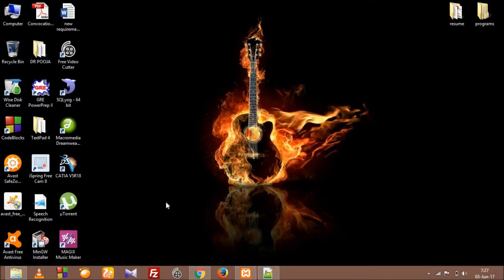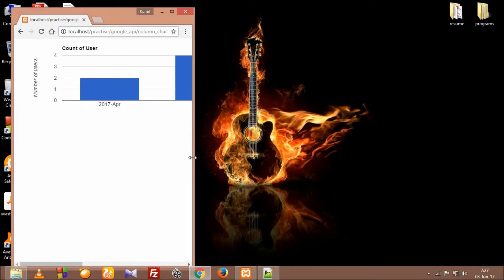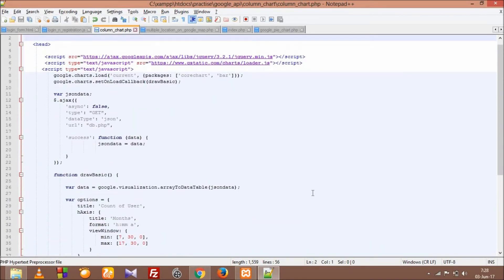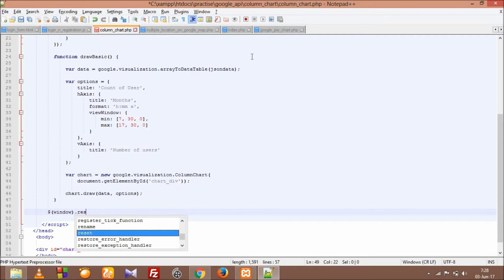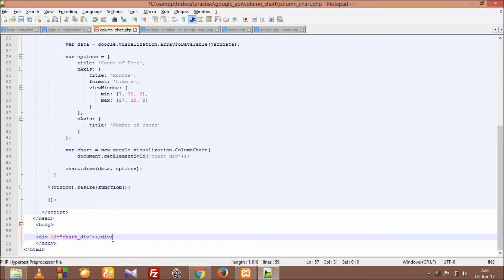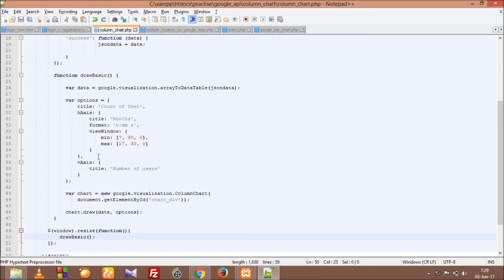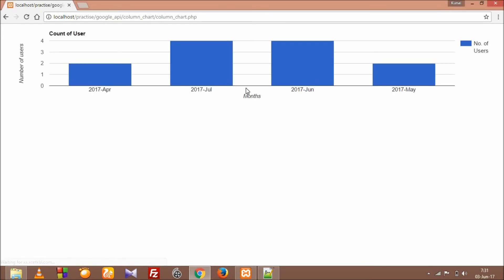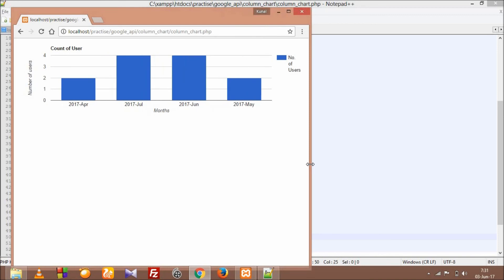How to make google chart responsive.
The video is about how to make google chart responsive with the help of jquery.